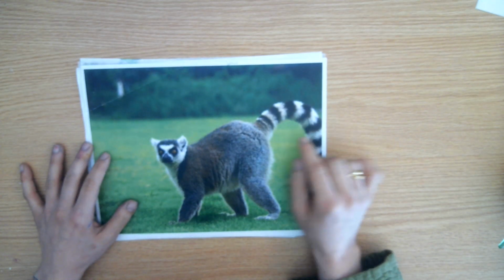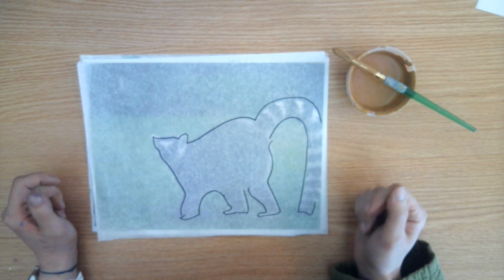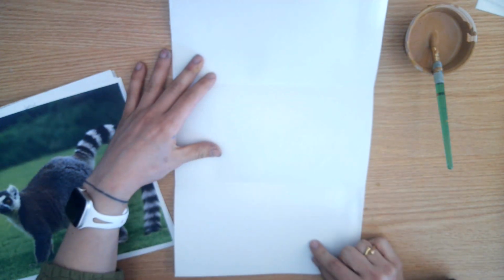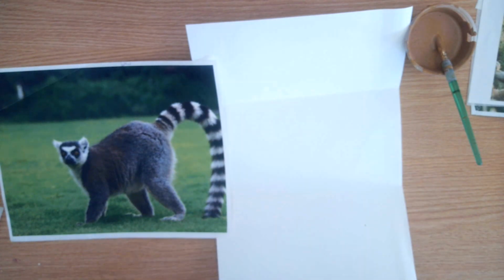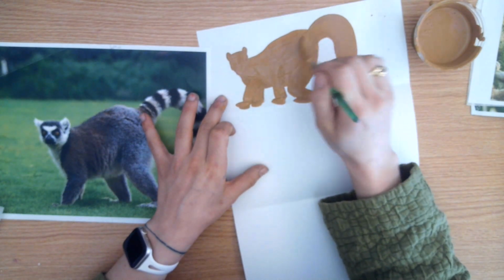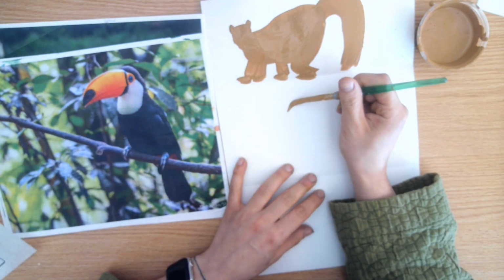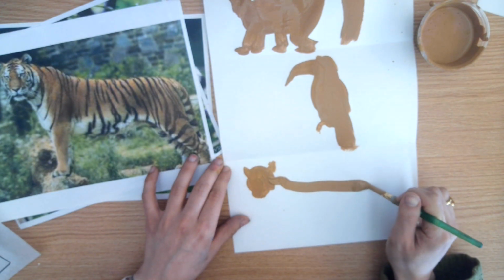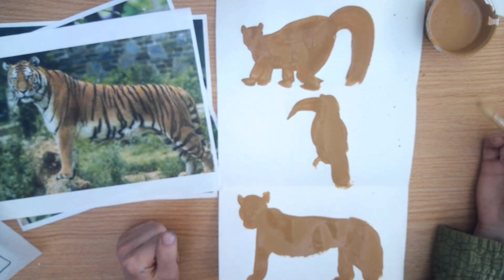Observational Animal Painting Practice